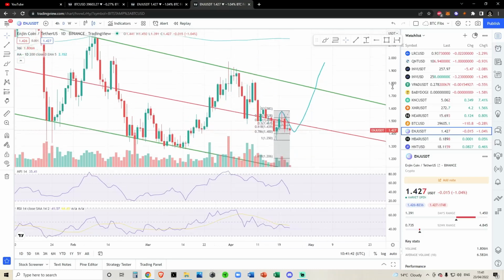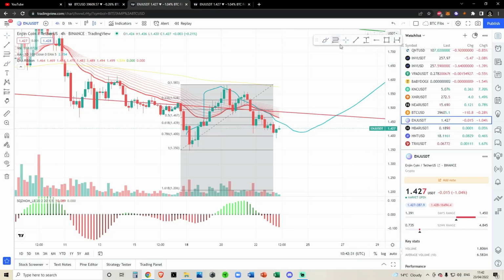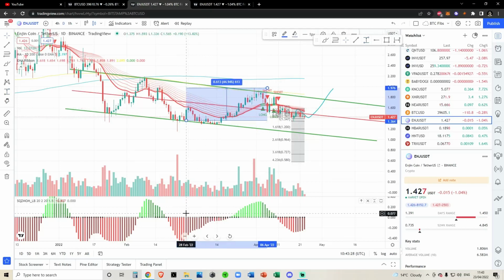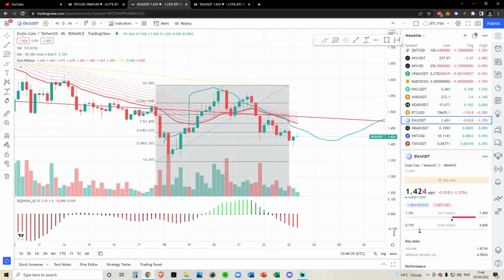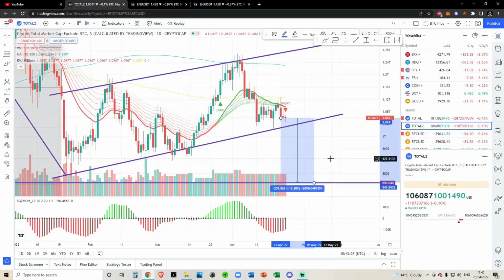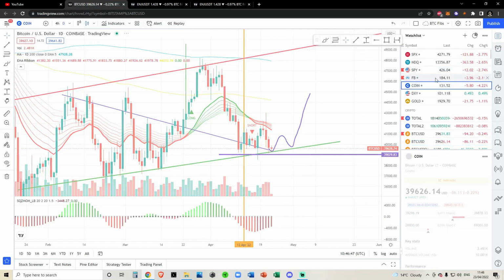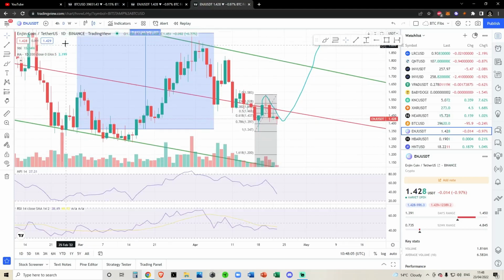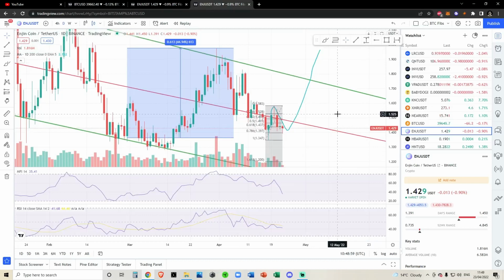Enjin Coin ENJ - Crypto Technical Analysis and Price Prediction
Links mentioned:
Tip in Crypto (if you want) CRYPTO WALLETS
Bitcoin: 3K84nZKz4Cxvmi9PEwHefkYRnSjjDsuUyA
Solana: 8wXrjRN4PsoWeVQiEkfBawDoeW7VTBTCXoVM2yoPUbYX
Solana NFT Wallet: 4pBsBDB8oLxteK3oREgxniy3yKGN8VLgUHtkHZy8eoip
Algorand: GNDSNNY2TCMRY6MBAMWDAHZW2MSPJ4NMDX4KQYF7H44X72THPSH3OHOMSA
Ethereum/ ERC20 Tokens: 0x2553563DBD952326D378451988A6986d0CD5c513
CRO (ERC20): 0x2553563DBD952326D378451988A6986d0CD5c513